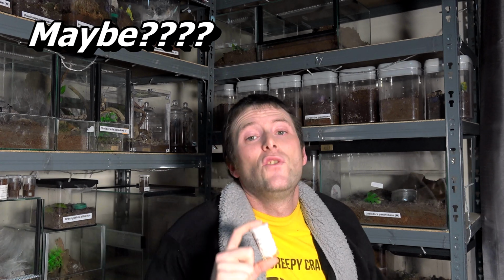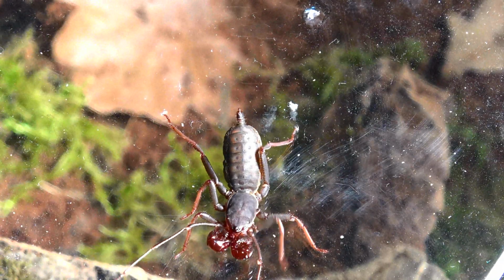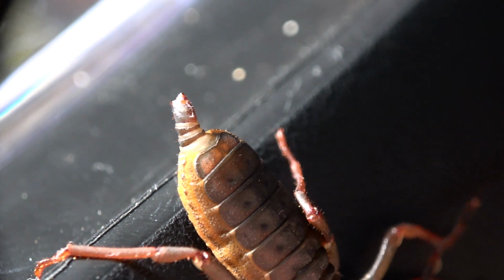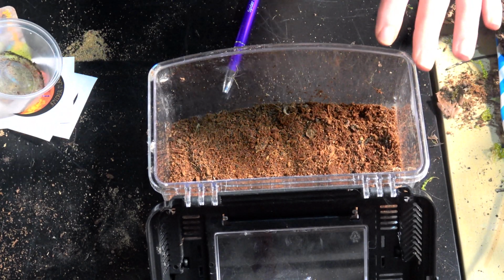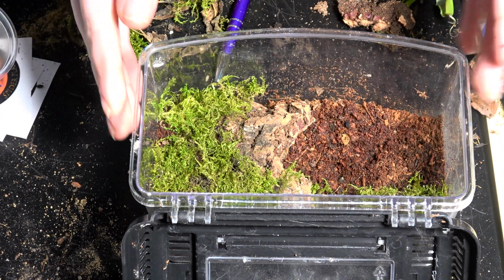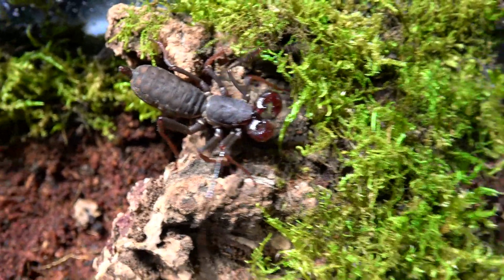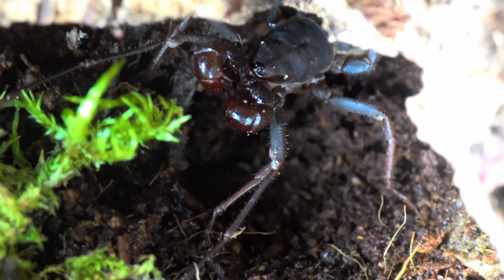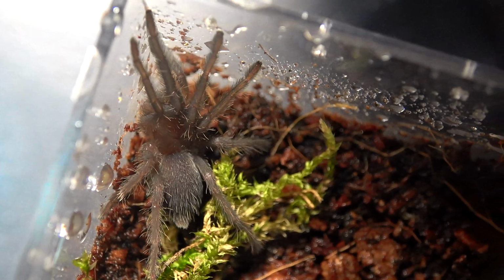Meet our new TAILESS Vinegaroon!